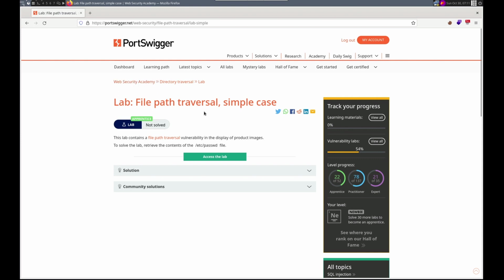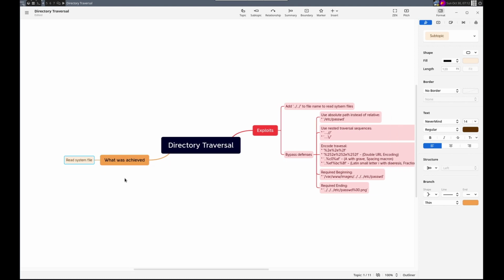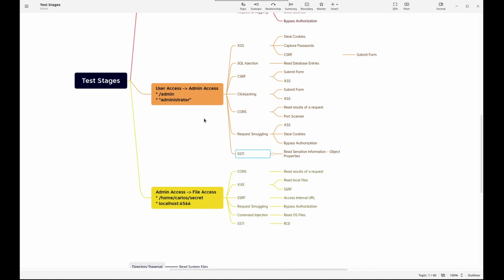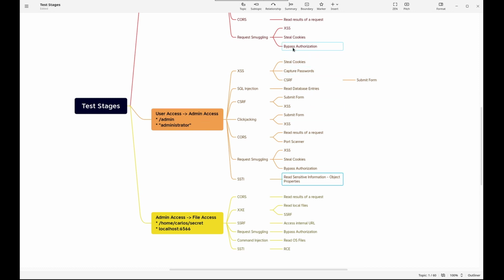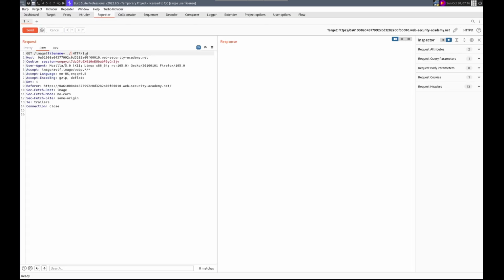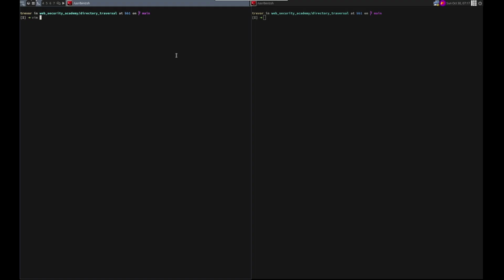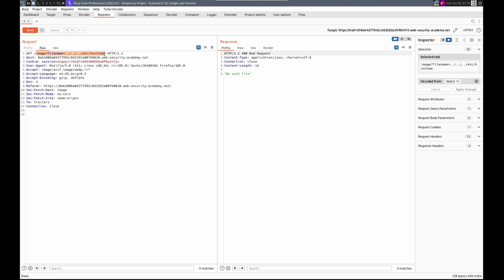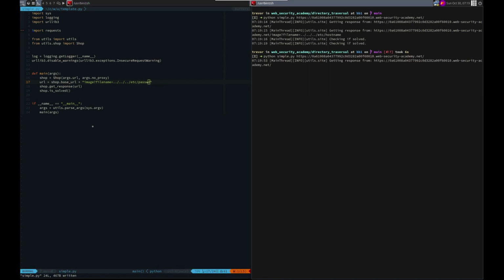Web Security Academy | Directory Traversal | 1 - Simple Case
Straightforward Directory Traversal.